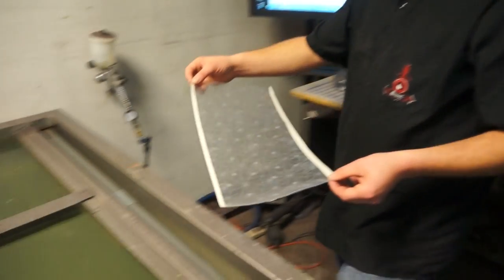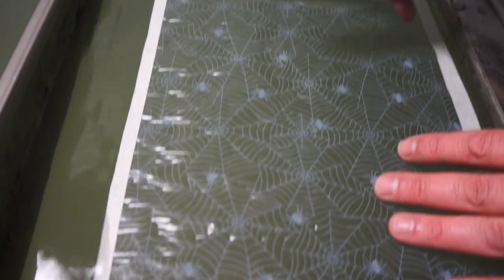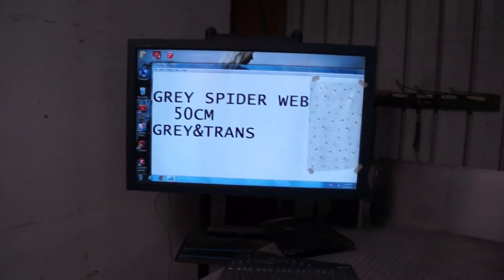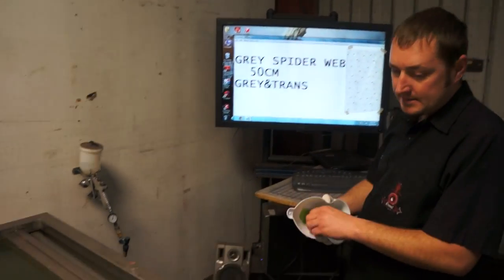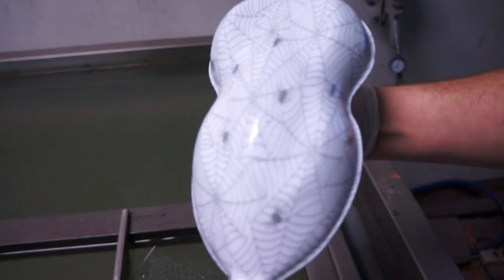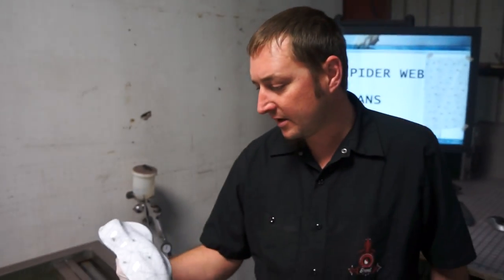Grey Spider Web